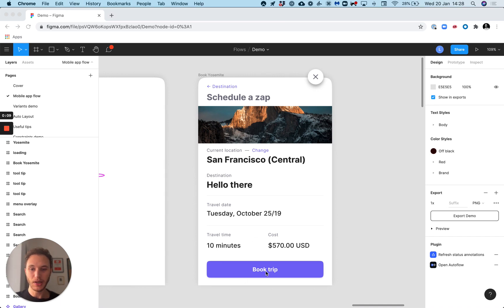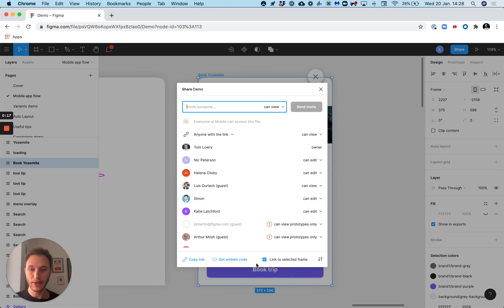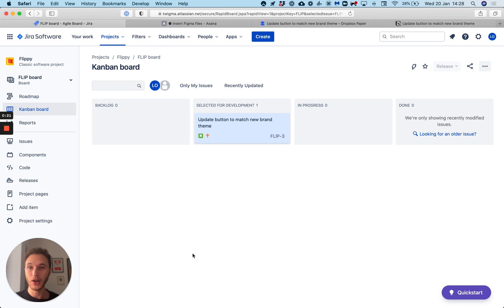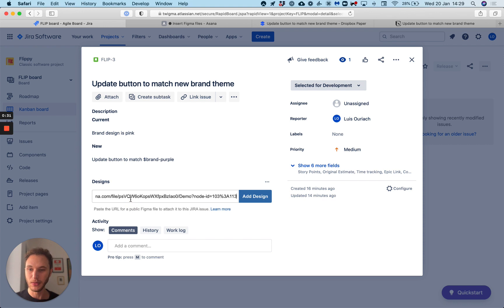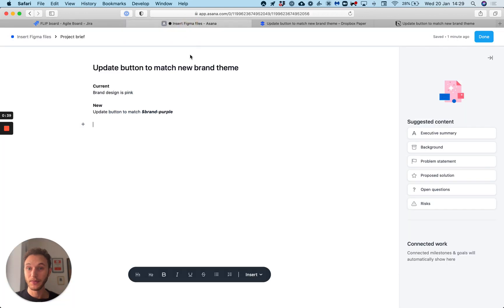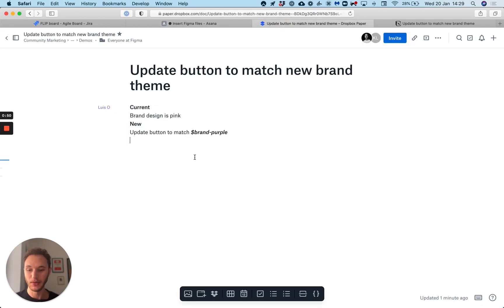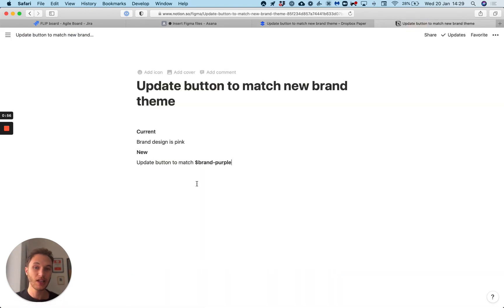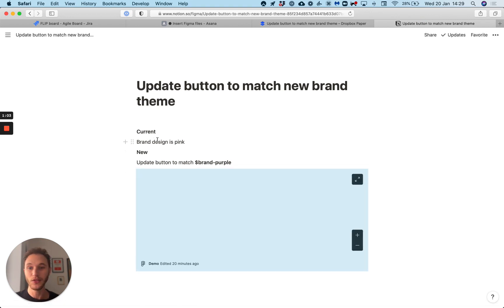Embedding Figma files inside project management tools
Use Figma's powerful integrations with Jira, Dropbox Paper, Asana, and Notion to preview your design work without even opening Figma.